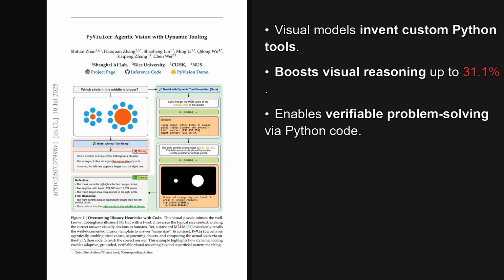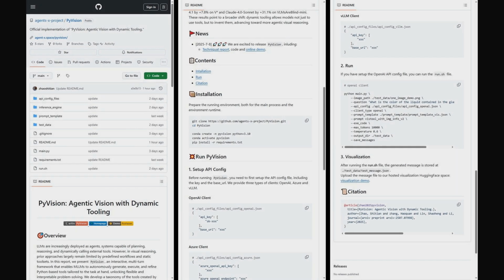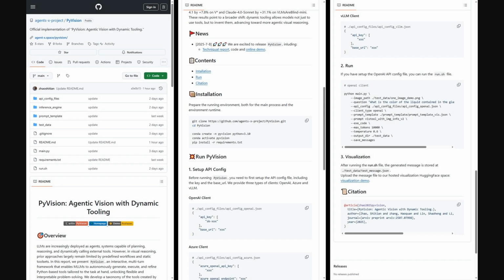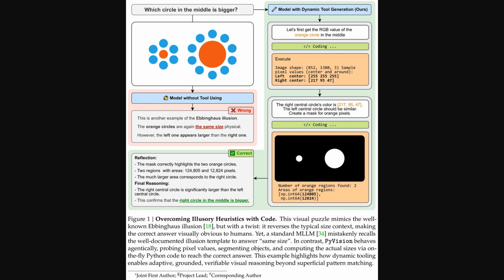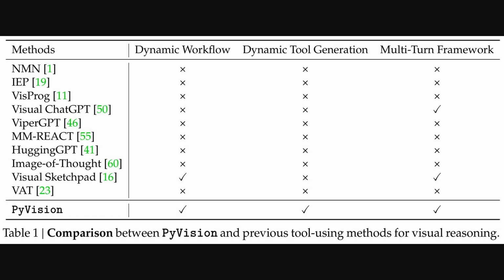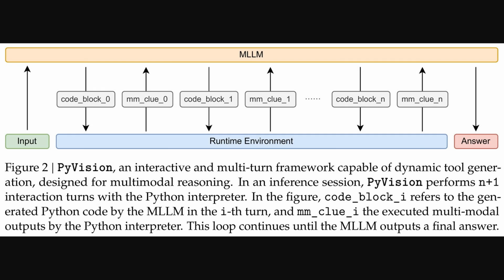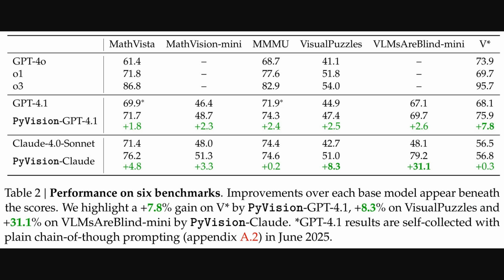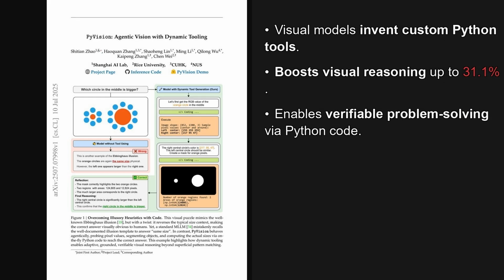PyVision: MLLMs That Write Python Vision Code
In this AI Research Roundup episode, Alex discusses the paper:
'PyVision: Agentic Vision with Dynamic Tooling'
This paper introduces PyVision, a framework that addresses the limitations of multimodal large language models (MLLMs) being tied to static visual toolsets. Instead of relying on predefined tools, PyVision empowers MLLMs to autonomously generate, execute, and refine their own Python-based tools on the fly. When given a visual task, the model writes Python code using libraries like OpenCV or Pillow to analyze the image. The results of this code are then fed back to the MLLM, creating an interactive loop for more complex reasoning and problem-solving. This agentic approach allows for a much more dynamic and flexible way to handle diverse visual queries.